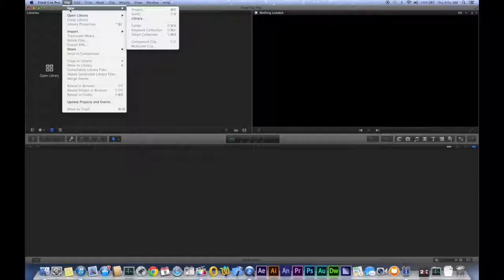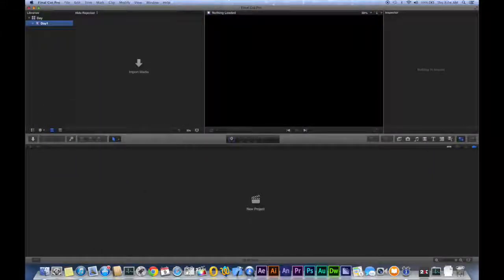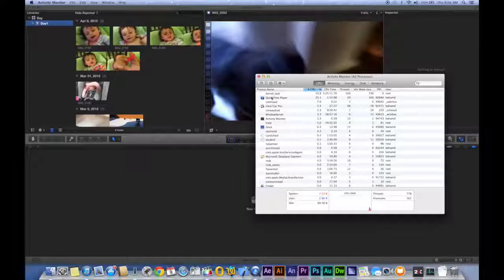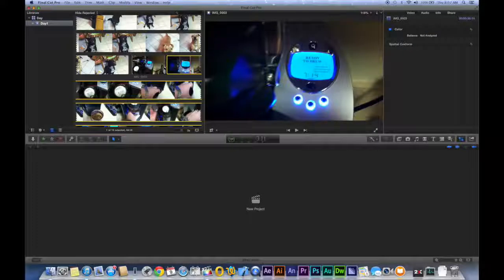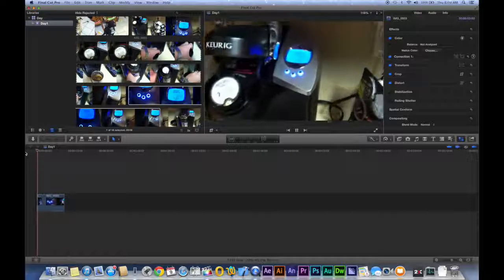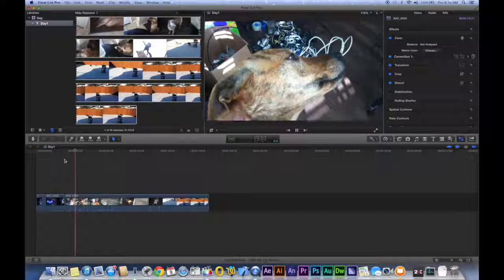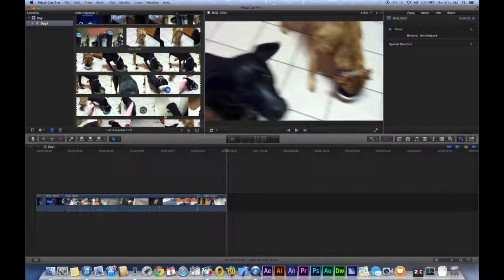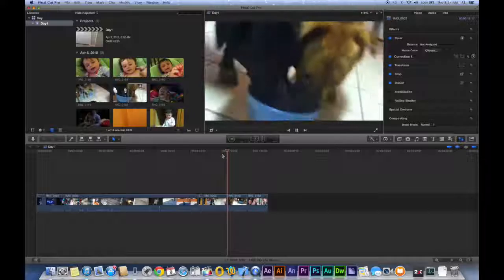Mobile Video Tutorial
Using a mobile device to shoot high-quality video that can be edited on a Mac or Windows computer or within an app on the device itself